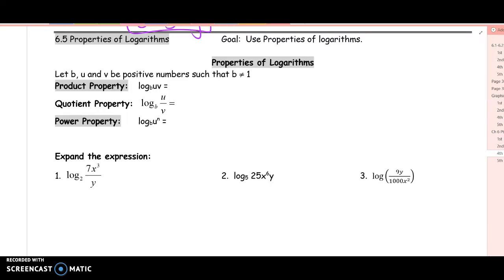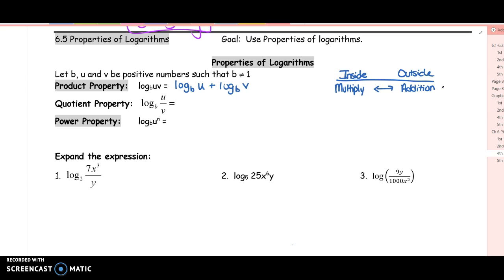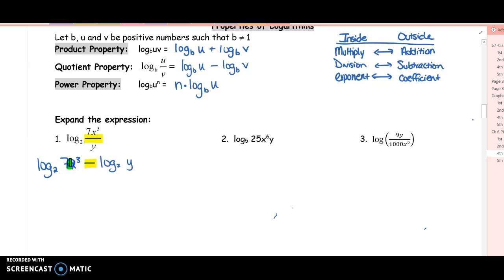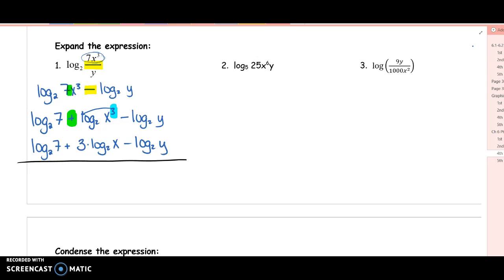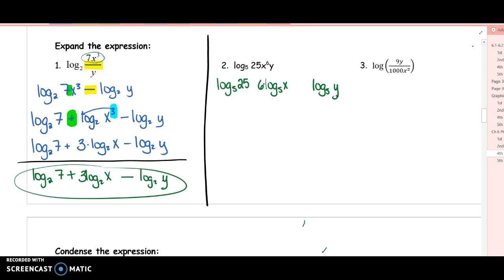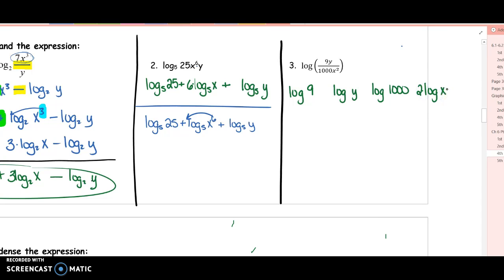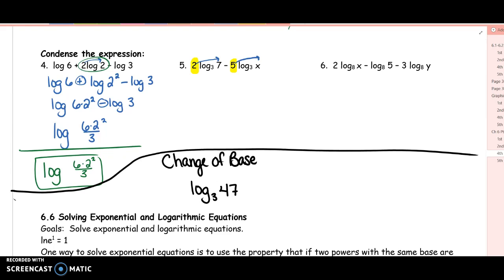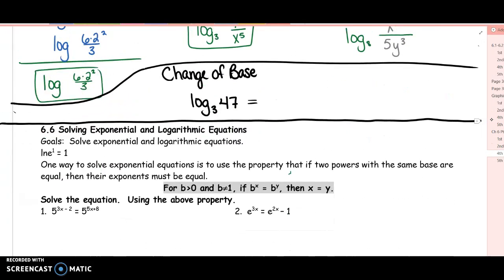04/12/2017_Alg 2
Properties of Logarithms - Expanding, Condensing, and Change of Base